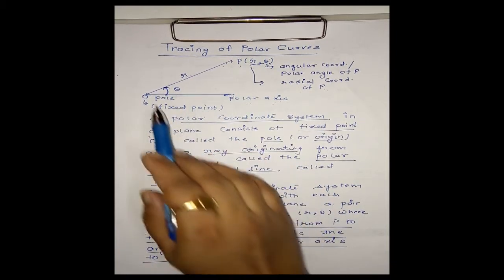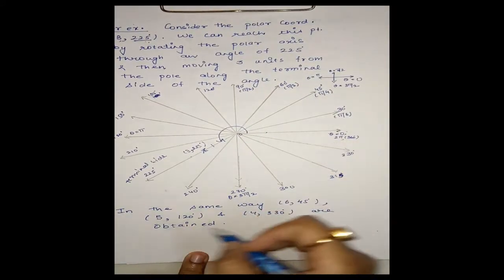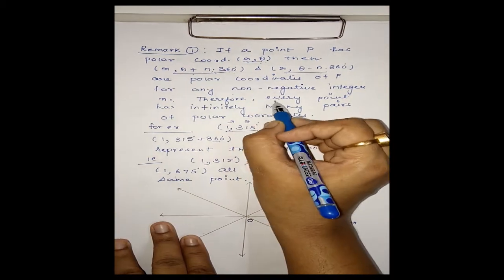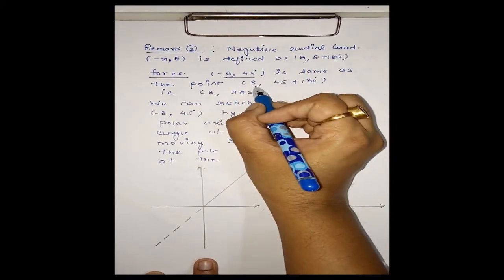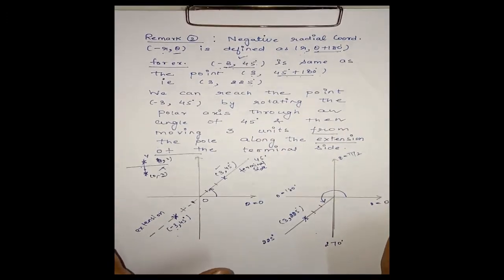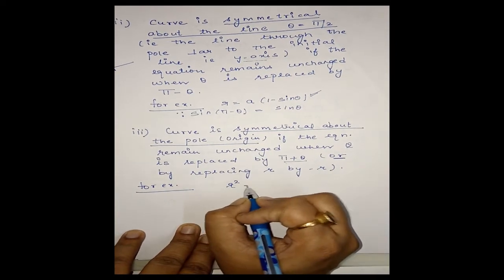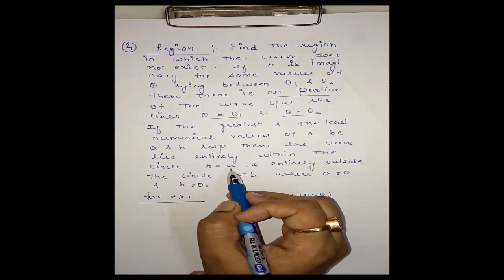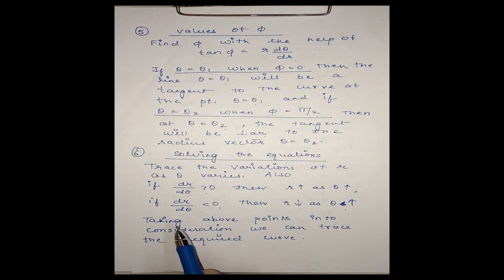Curve Tracing -6 Lecture - 25